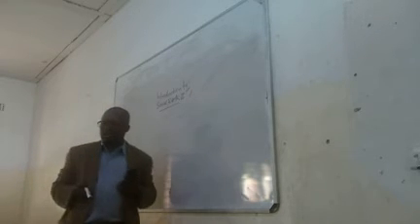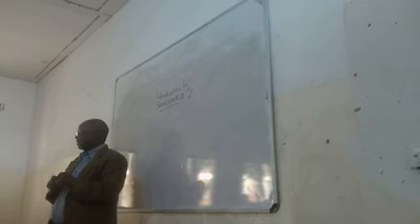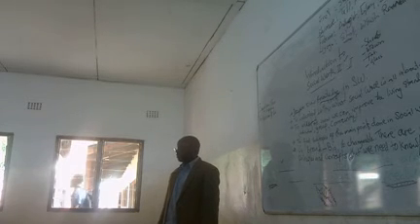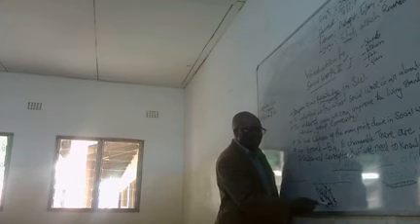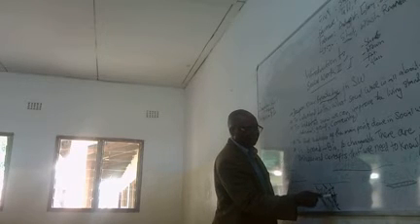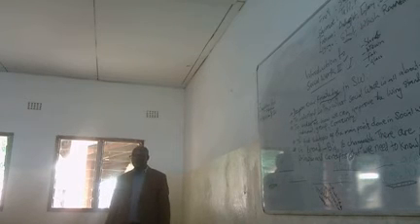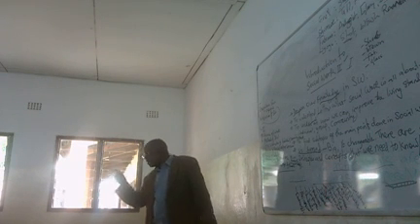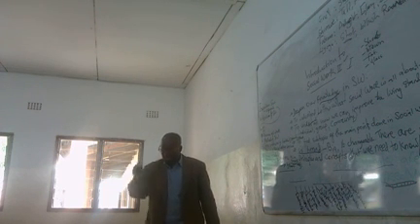Introduction to social work 2 class 1